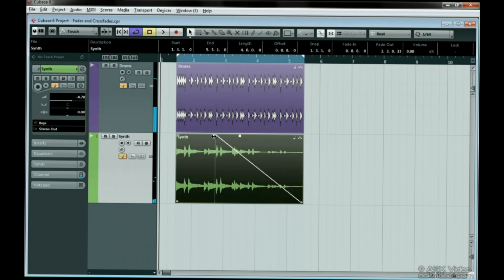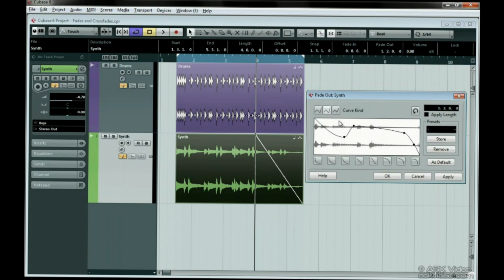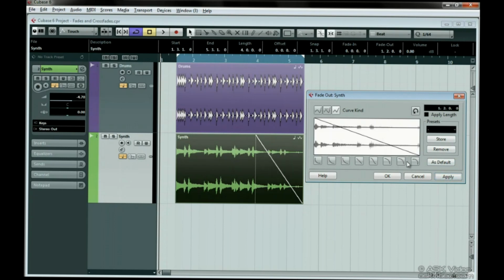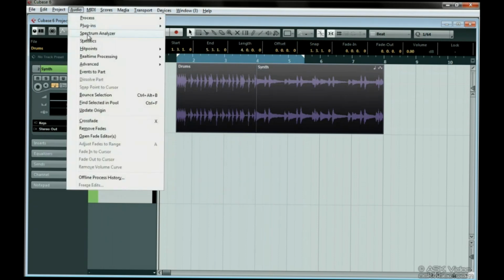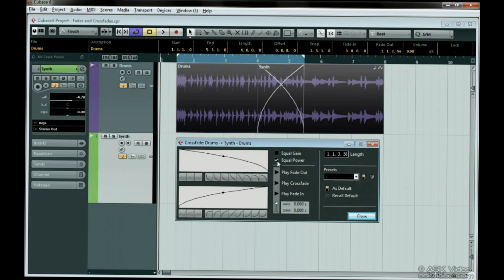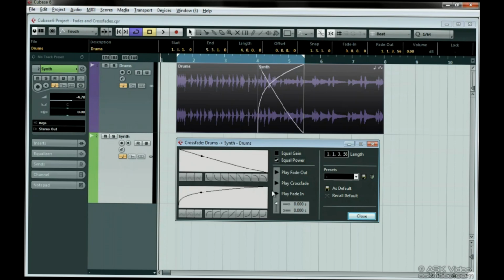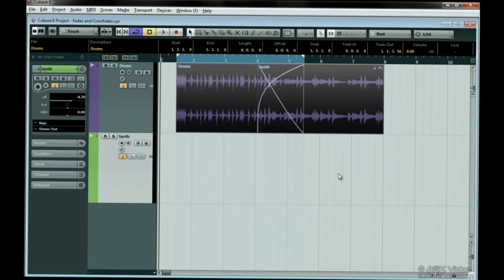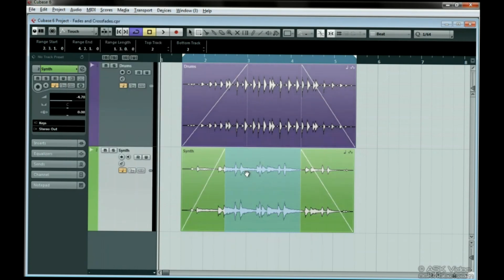Fades and Crossfades (Cubase 6)